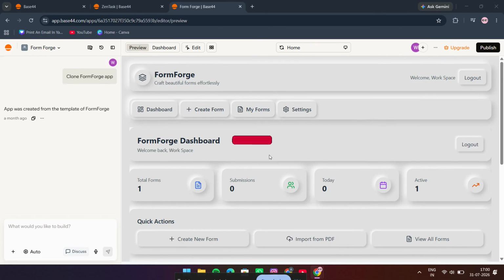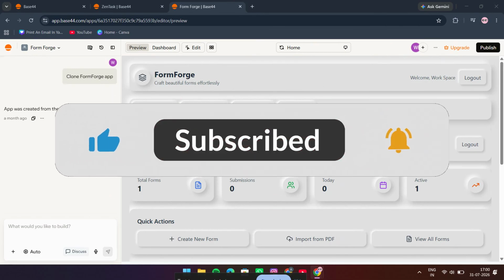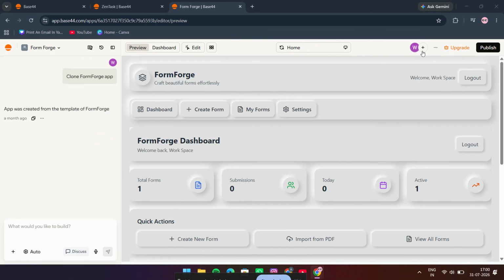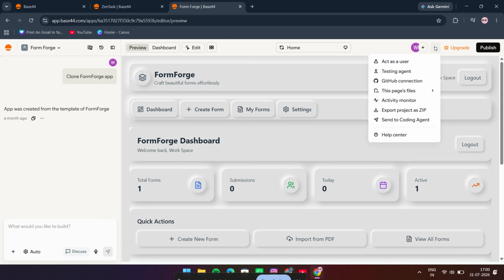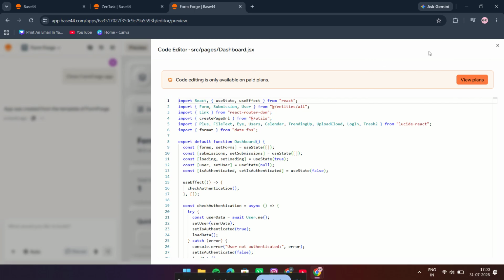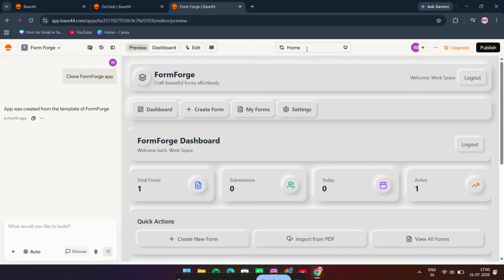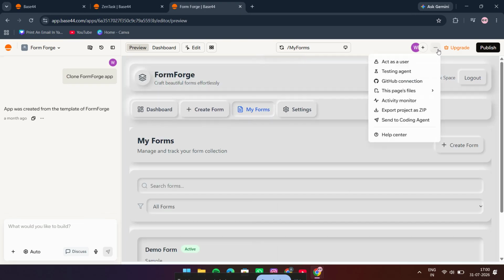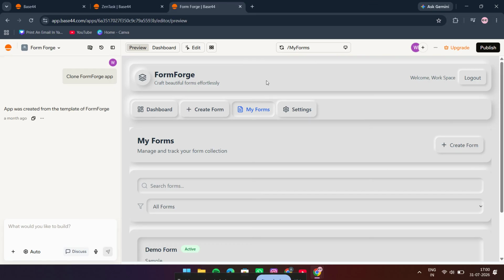How To View Files Of Each Pages Of A Project In Base44 (Quick Guide)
Learn how to view the files of each page in a Base44 project using the three dots menu and Pages file option.
A quick step-by-step Base44 tutorial for finding page files fast.

🕚Timestamps:
0:00 Intro
0:13 Open The Project
0:22 Click The Three Dots Menu
0:32 Hover Over Pages File
0:44 View The Page Files
0:55 Outro

✍️What You'll Learn In This Video:
• How To Open A Base44 Project And Find Page Files
• How To Use The Three Dots Menu In Base44
• How To Hover Over The Pages File Option
• How To View Files For Each Page In A Project

💡Pro Tips:
• Use the three dots menu whenever you need extra project options.
• Hover slowly over Pages file so you can see all available page files.
• Keep your project organized by checking page files regularly.